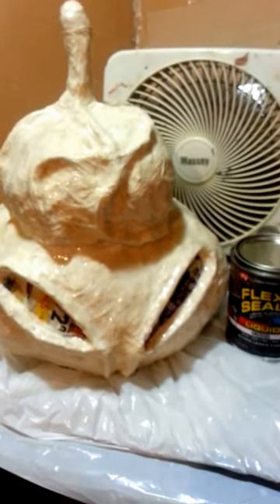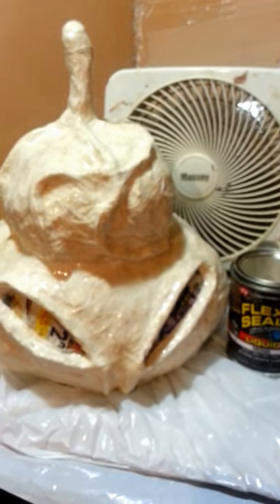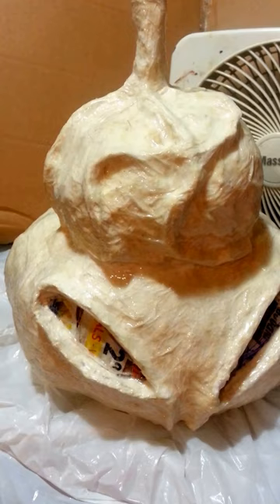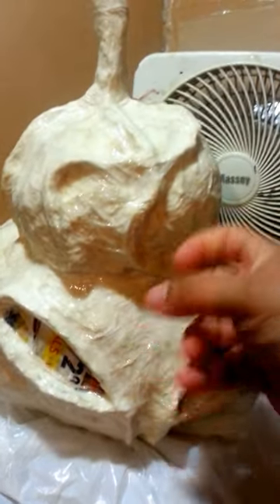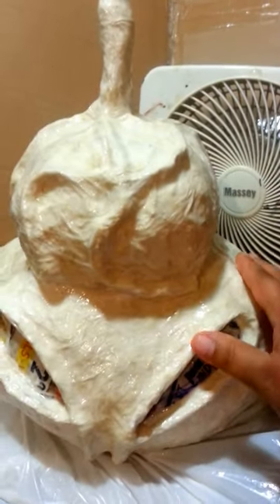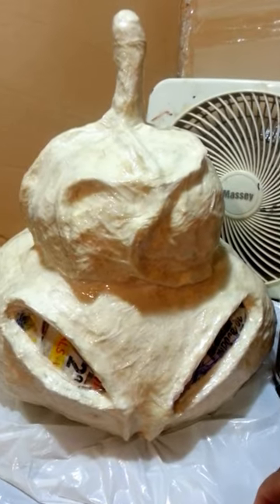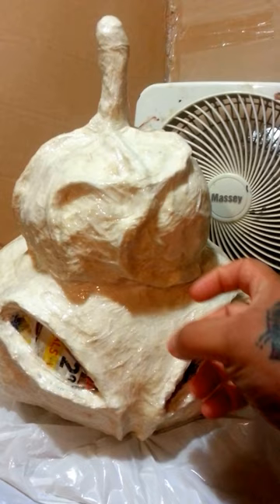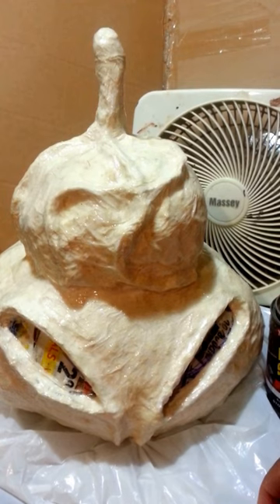Video 1 of 2-Paper Mache Alien Pumpkin using Clear Flex Seal - All Things Recycled Art- P.F@2016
WARNING: Flex-Seal is HARD to paint! My MISTAKE.  This is 1 of 2 videos showing you how to make your Paper Mache water-proof and turn paper into plastic. Absolutely Paint it FIRST before applying the Flex Seal.